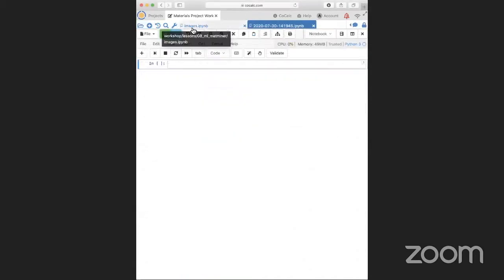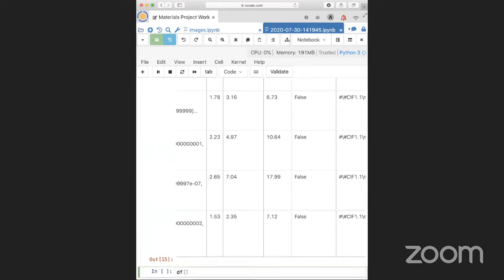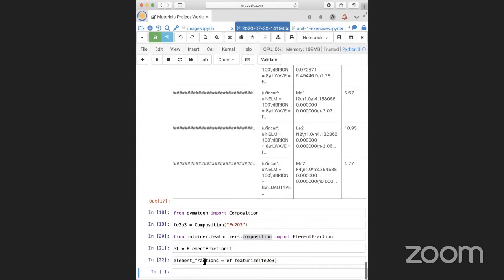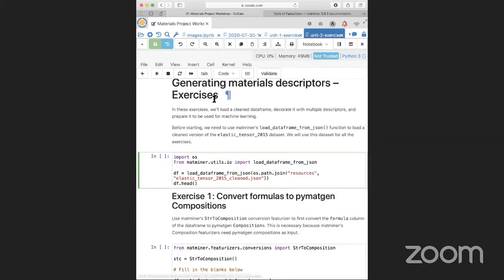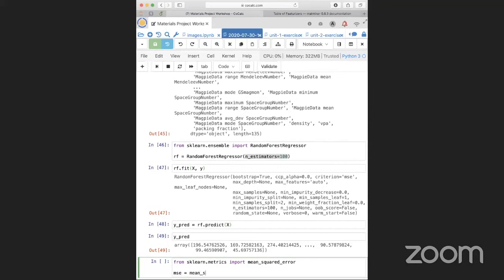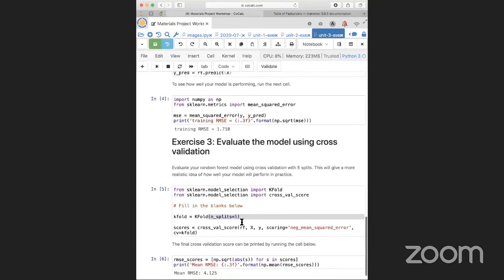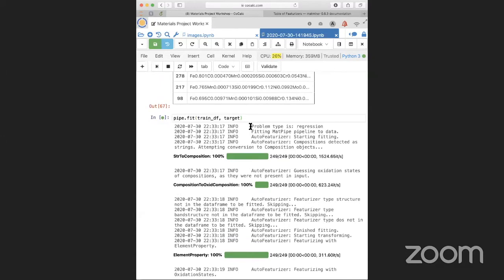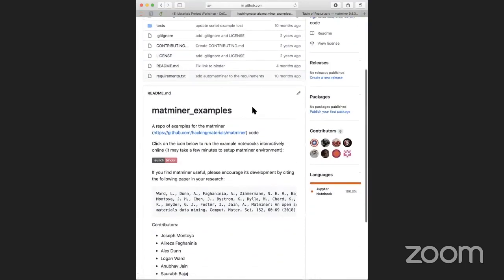2020 MP Workshop – Machine Learning With Matminer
2020 Materials Project Workshop
Machine Learning With Matminer
UC Berkeley, CA
Instructor: Alex Ganose